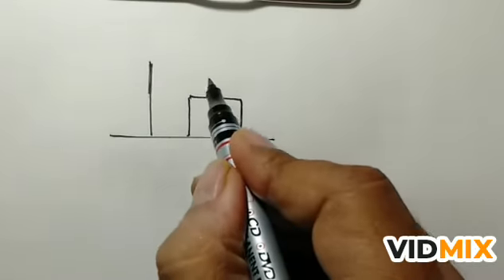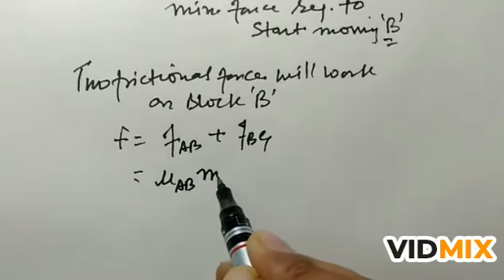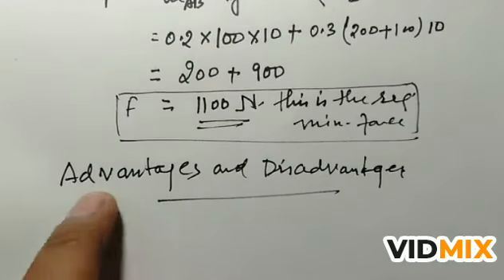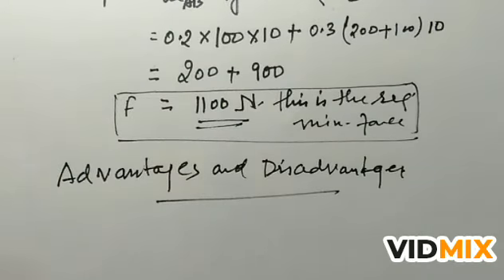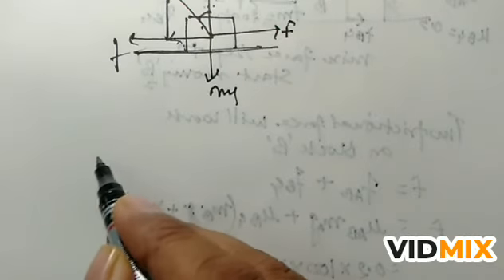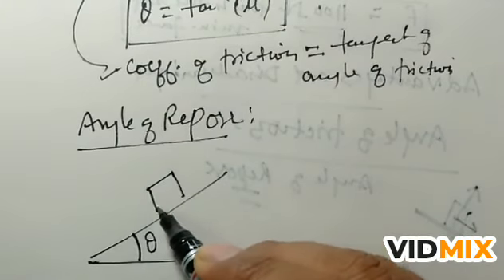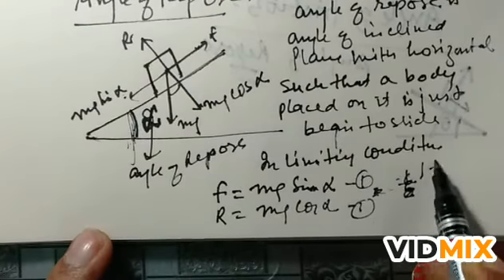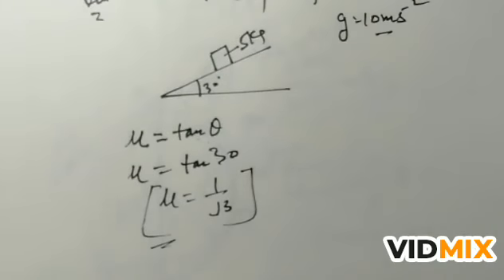Angle of repose class 11th